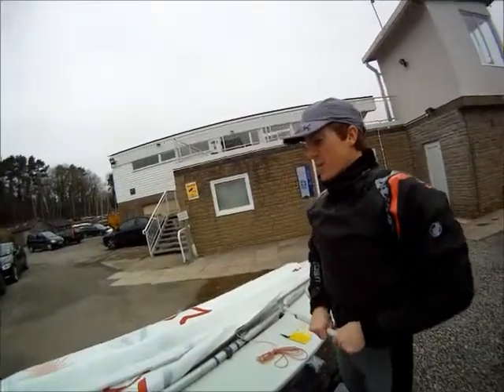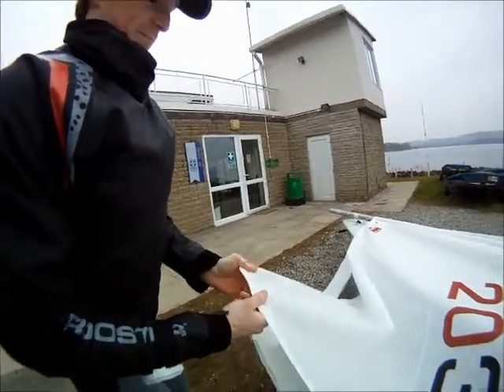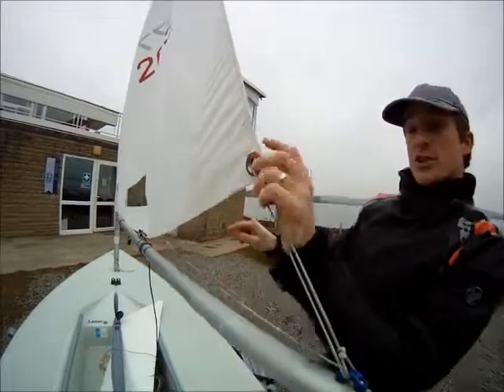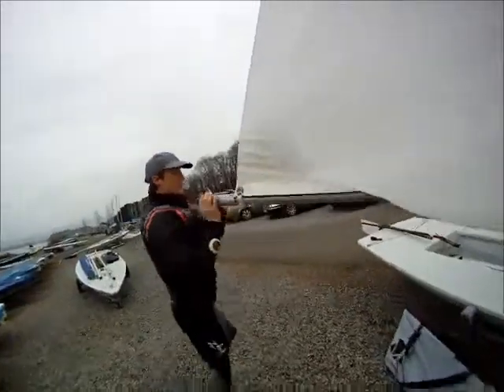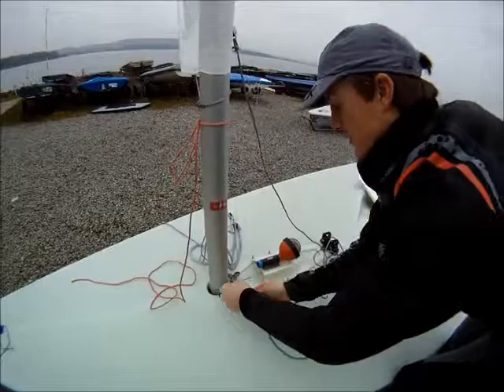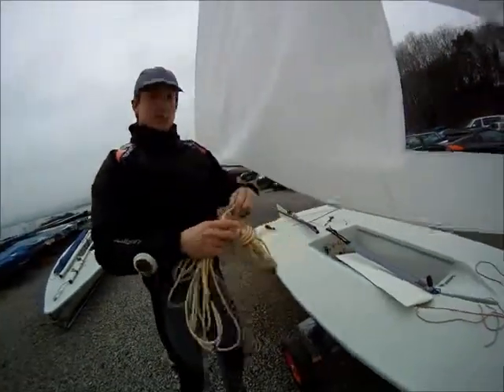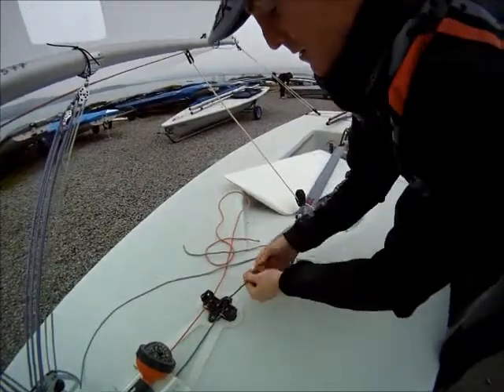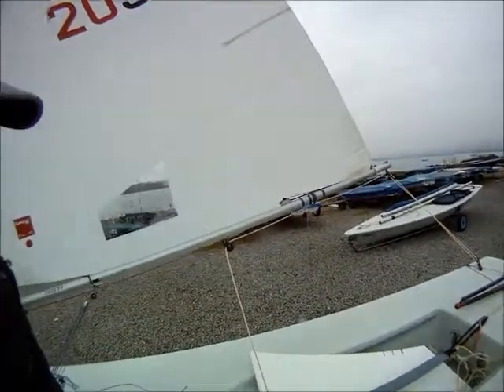CHEW LASERS - How to rig the Laser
Steve provides some tips on rigging the Laser